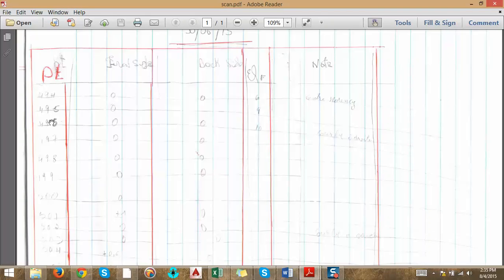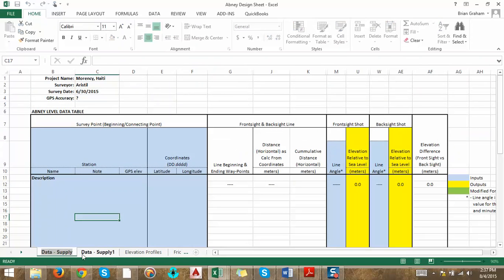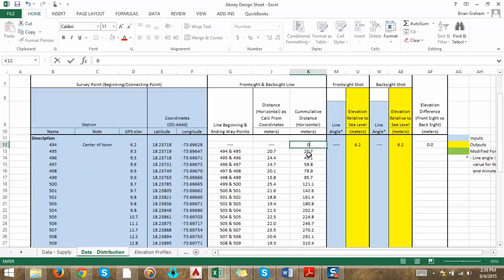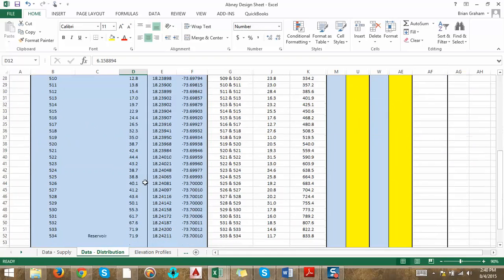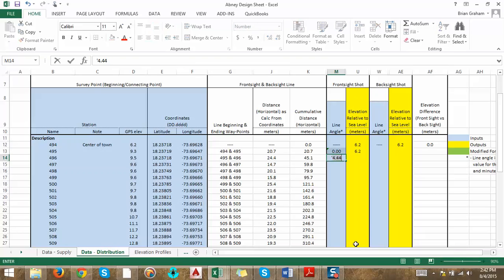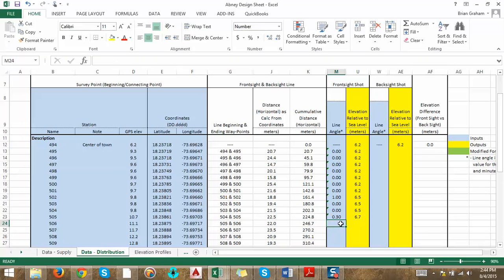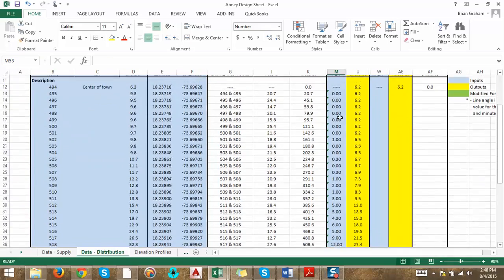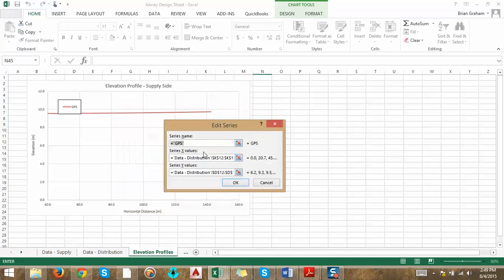Abney Survey to Elevation Profile - Part 2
This video includes: transferring GPS into the Abney Design Sheet (cont.), interpereting of field notes, input of field measurements, creating an elevation profile/graph